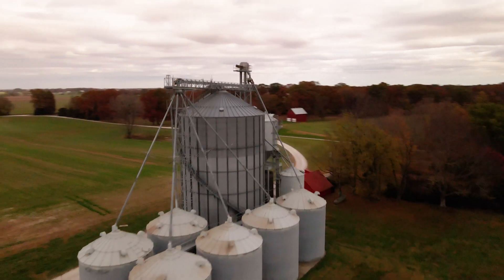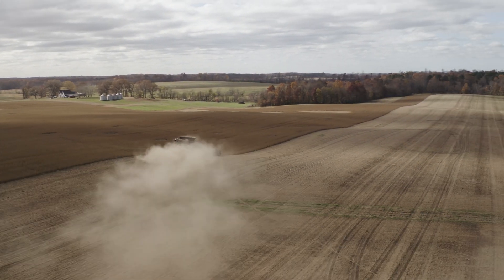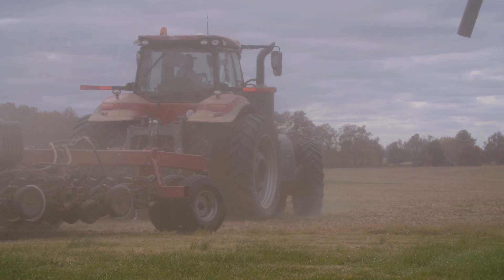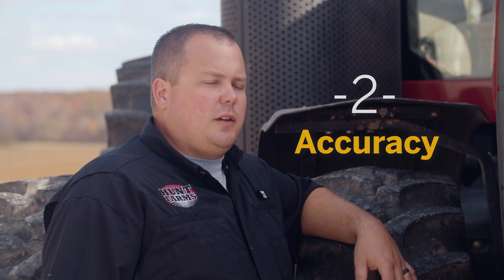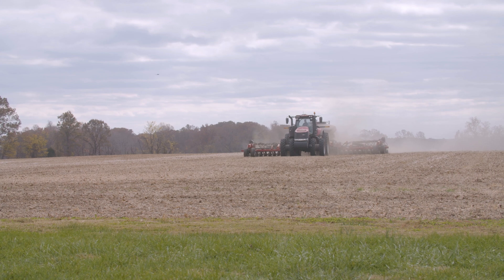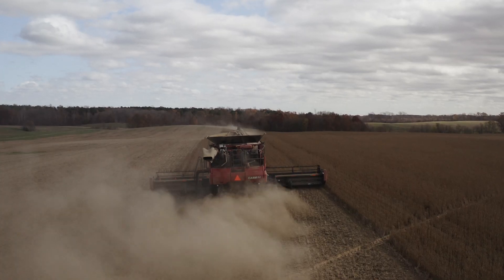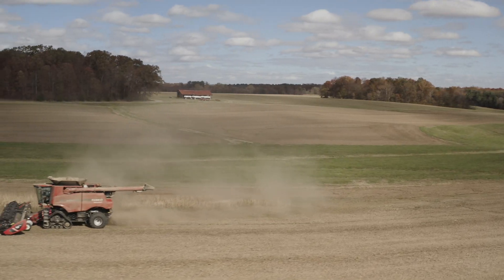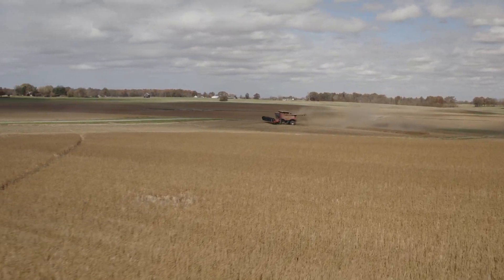Farming in Kentucky with Trimble CenterPoint RTX correction service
Raising corn, wheat and soybeans in Kentucky, Hunt’s 3 main reasons for using Trimble precision ag products and CenterPoint RTX correction services are efficiency, accuracy and simplicity.